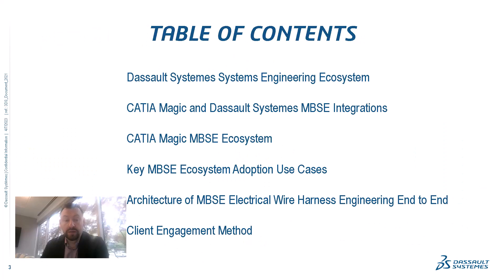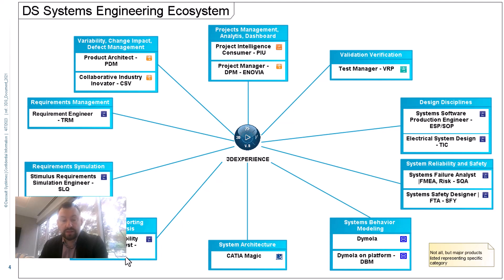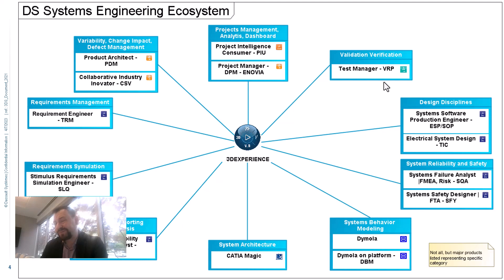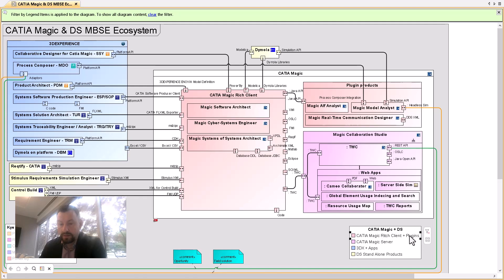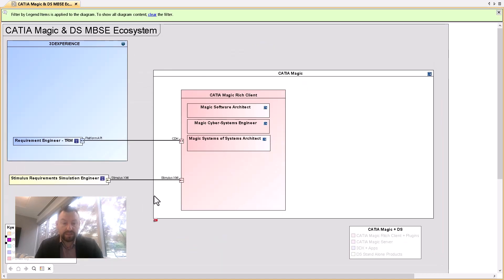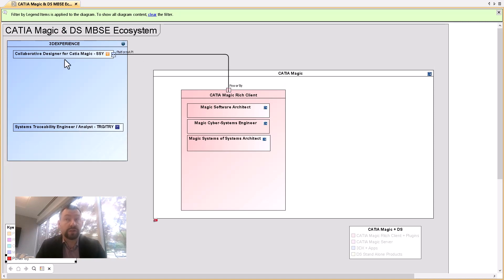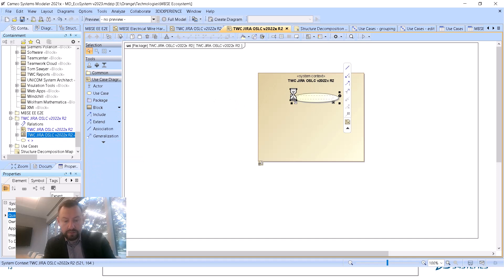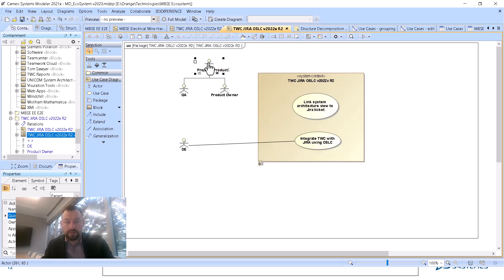MBSE EcoSystem 2023 Overview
In this video we overview the largest in the industry MBSE EcoSystem model covering CATIA Magic integrations:
* internal (with 3DEXPERIENCE platform, Dymola, Stimulus, Control-Build) and
* external (Direct and through partners /integrators).

Model covers hundreds of integrations architecture, what data is flow, what use case integration enables.

Areas covered:
* Dassault Systemes Systems Engineering Ecosystem
* CATIA Magic and Dassault Systemes MBSE Integrations
* CATIA Magic MBSE Ecosystem
* Key MBSE Ecosystem Adoption Use Cases
* Architecture of MBSE Electrical Wire Harness Engineering End to End
* Custom Solution Architecture

Model is based on current status, but at the same time it is not final and constantly evolves in this dynamic environment.

Model is available at MBSE Community (please register if not registered yet Direct link to the model